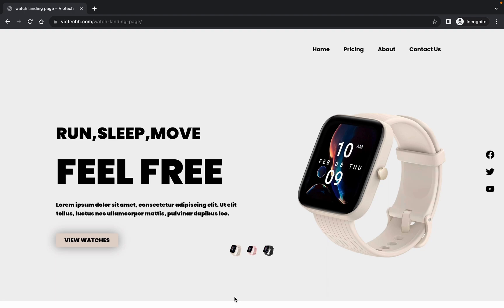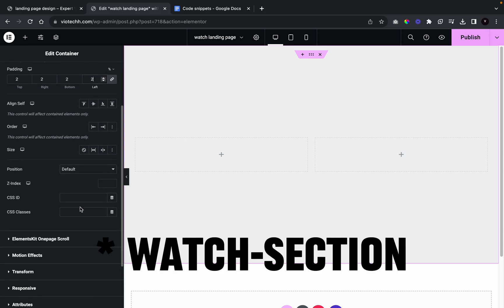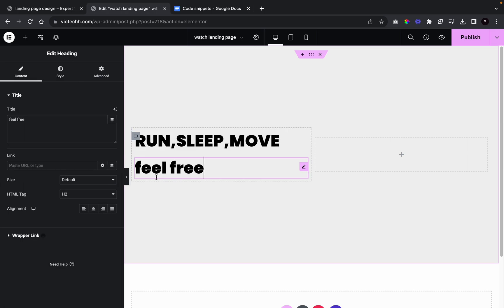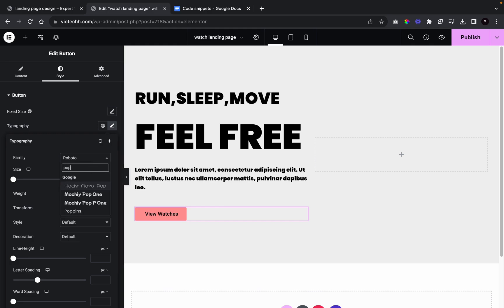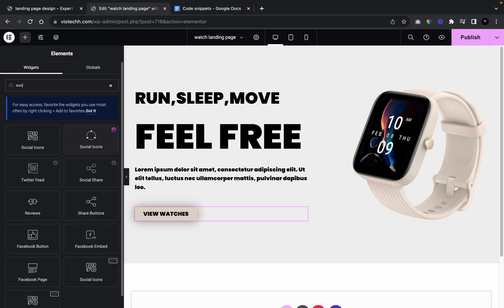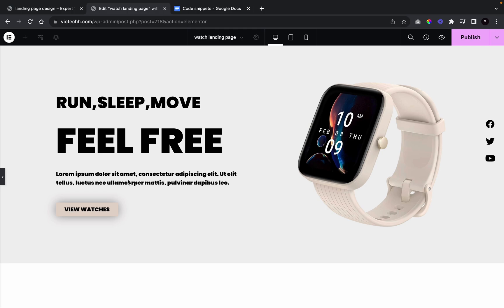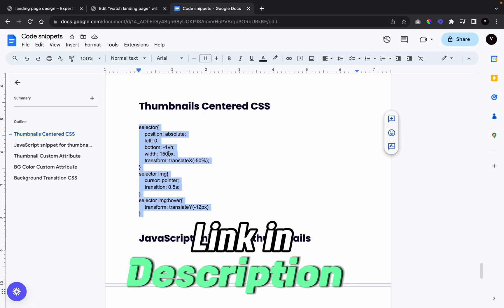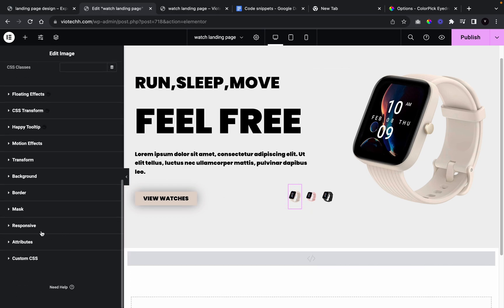Interactive Hero Section Design with Elementor| Step-by-Step Tutorial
Are you ready to take your website game to the next level? Look no further! Our channel is dedicated to helping you create stunning and engaging landing pages with ease. Whether you're a beginner looking to get started or a seasoned pro seeking fresh inspiration, we've got you covered.

🌟 What You'll Find Here:

Our step-by-step tutorials will guide you through the entire process of using Elementor, to craft exceptional landing pages in this video I will be using a smartwatch as the example for a landing page that captures attention and converts visitors into loyal customers.

H The hero section is the gateway to your website – we'll show you how to make it shine. Learn how to design captivating hero sections that instantly grab your visitors' attention and leave a lasting impression.